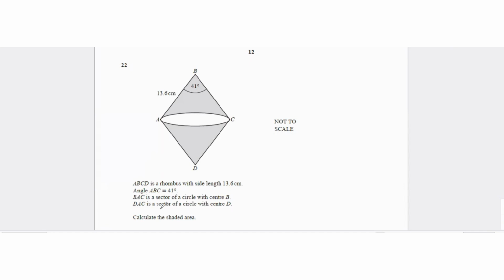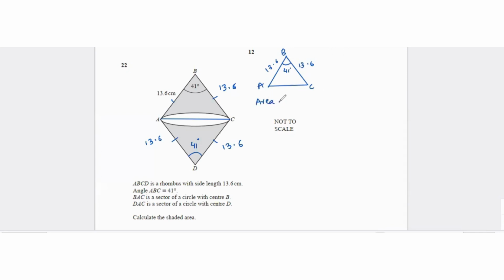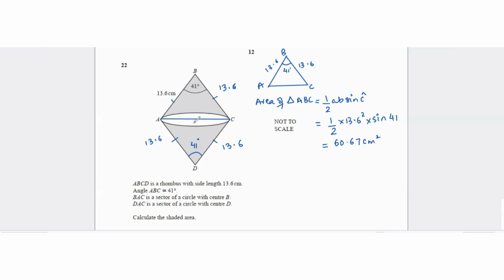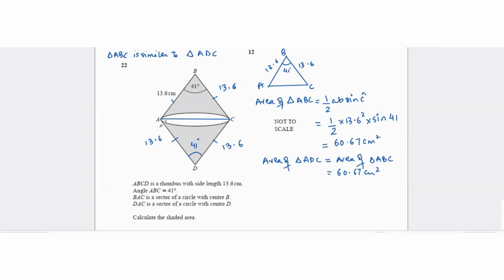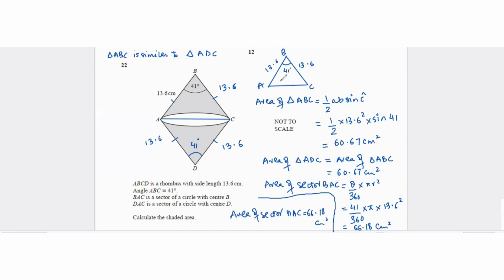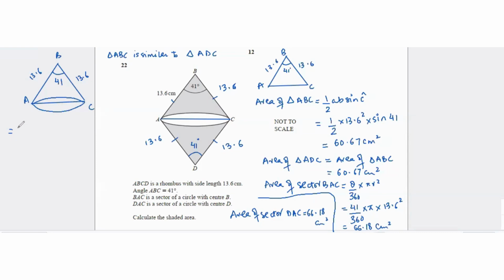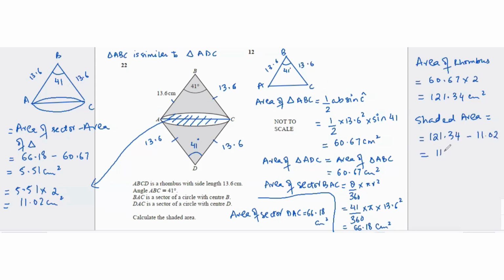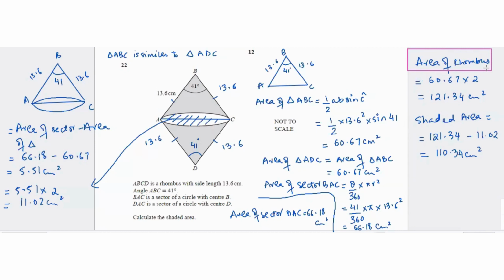Mensuration | Geometry | IGCSE | Oct/Nov 2023 | Q22 | 0580/21 | Extended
This question is from Oct/Nov 2023, Paper 21, 0580. Dive into mensuration and geometry topics like finding the area of a sector, area of triangles using the sine rule and area of the rhombus for IGCSE paper 2 and paper 4 with my easy-to-follow explanations and step-by-step solutions. In this question we dive into finding the shaded area of a composite shape, where we calculate the area of a sector using the sector area formula and the area of a non-right angle triangle formula.

Whether you're studying for exams or just looking to improve your math skills, our videos are here to help. olevelmaths mathematicssyllabusd mensuration igcsemaths igcse igcsesolved igcseprep.